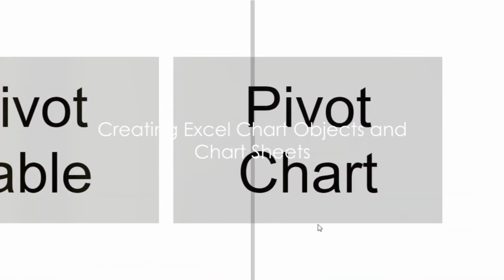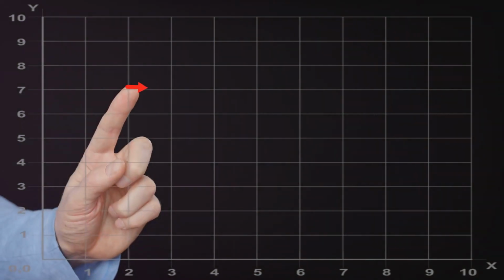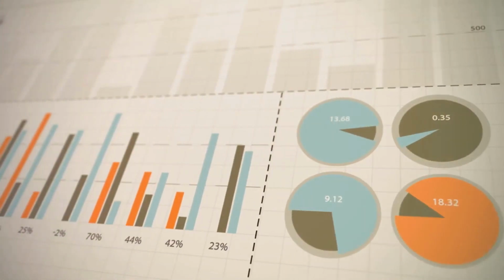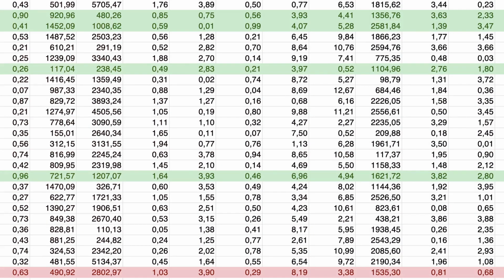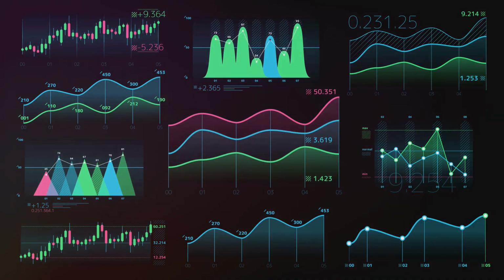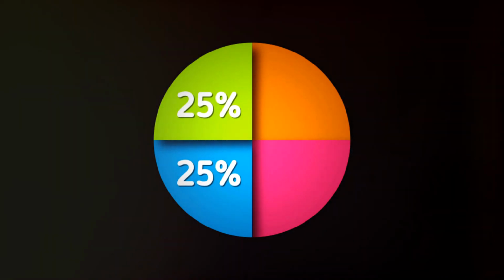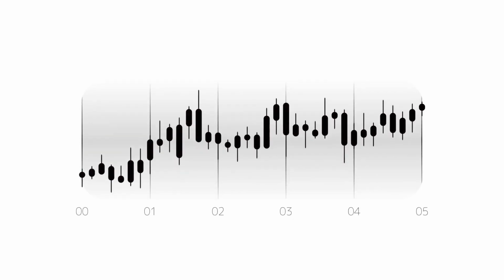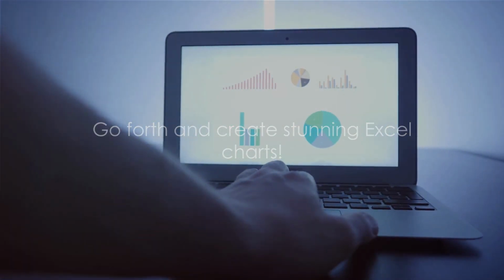Module 15: Excel Chapter 3